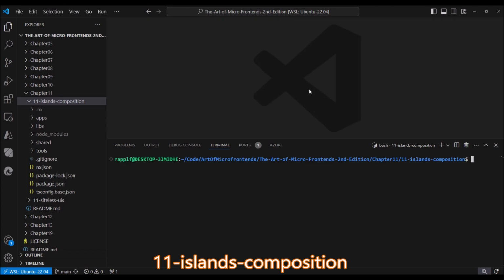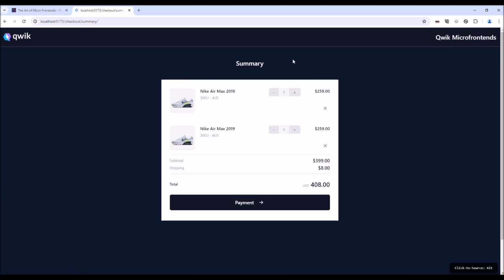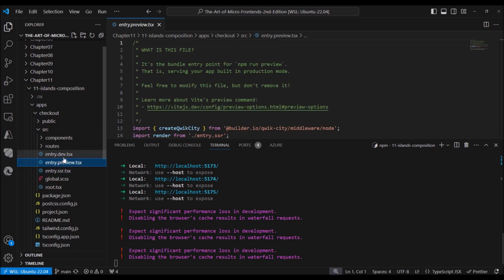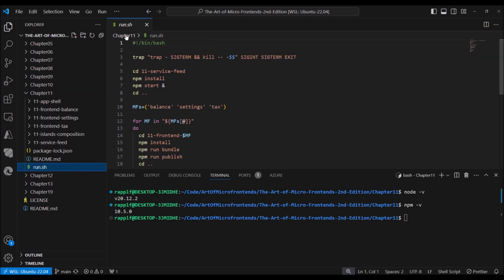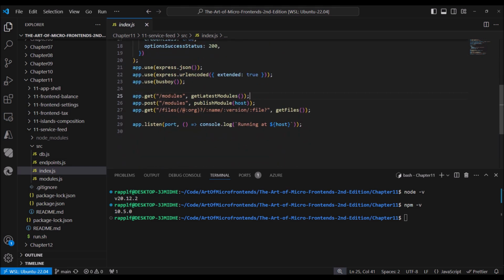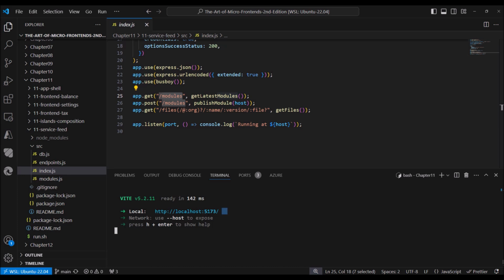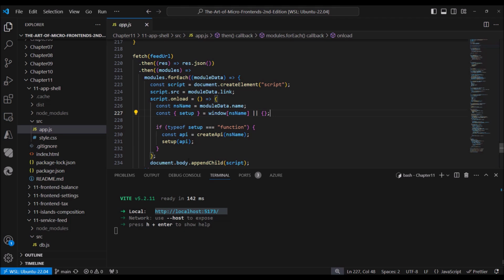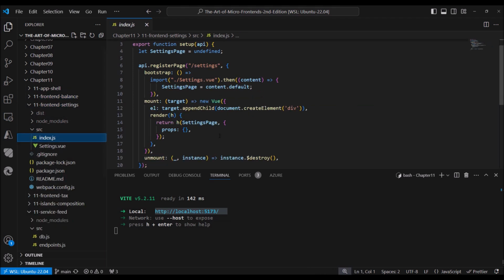The Art of Micro Frontends - Second Edition | 11. Siteless UIs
This is the “Code in Action” video for chapter 11 of The Art of Micro Frontends - Second Edition by Florian Rappl, published by Packt. It includes the following topics:

00:11 11-islands-composition
02:11 11-siteless-uis

This guide empowers you to conquer the challenges of building scalable web apps. You’ll gain a deep understanding of key concepts, explore implementation techniques, and learn how to effectively supervise your applications for optimal performance.

Video created by Florian Rappl